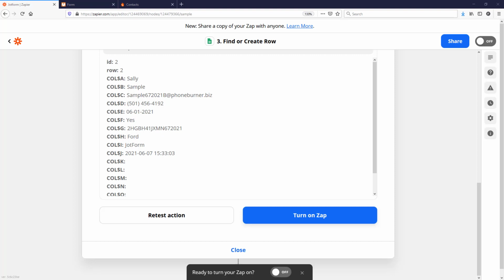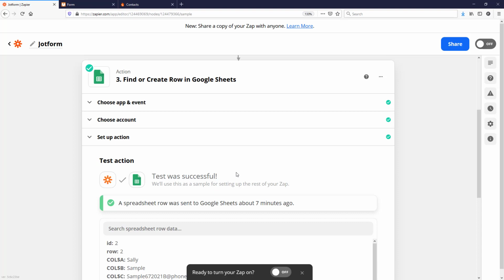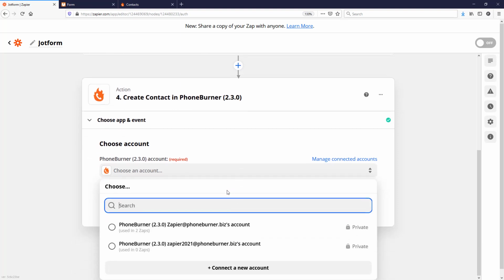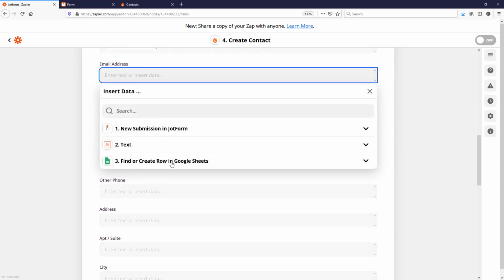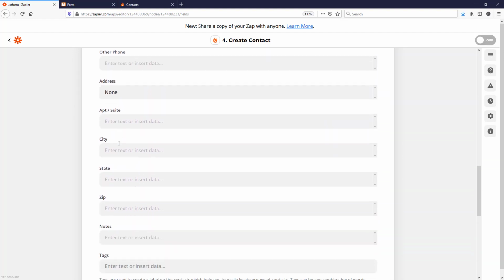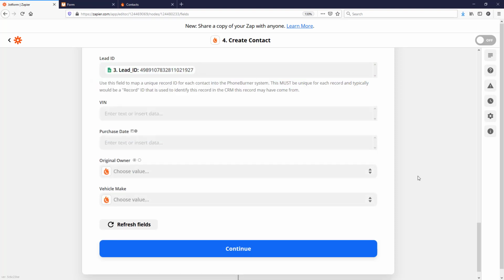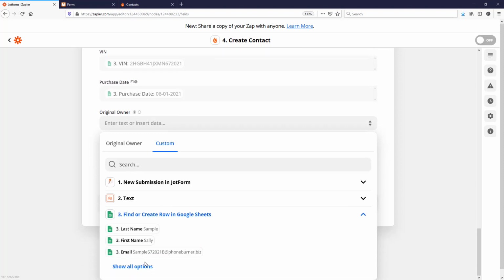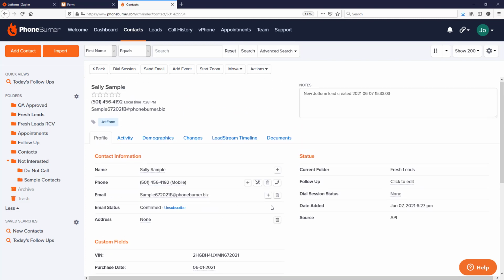Posting new leads to PhoneBurner using Zapier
Now that we have generated a new lead and we have scrubbed out any duplicates we need to get the data into PhoneBurner so our team can start working to connect with them ASAP. ON this training I will show you how to use the PhoneBurner app in Zapier to get your leads posted to PhoneBurner